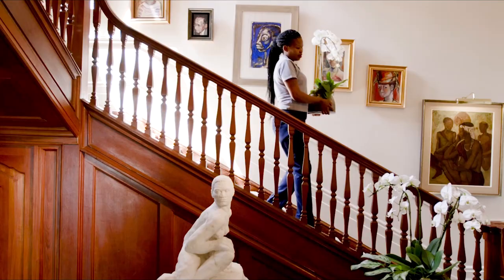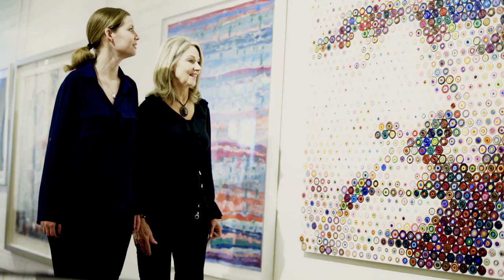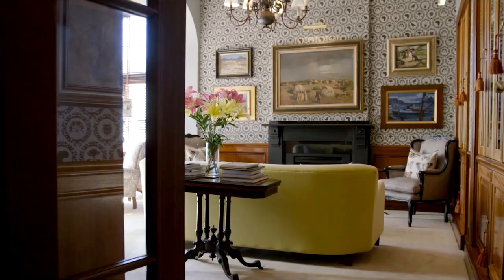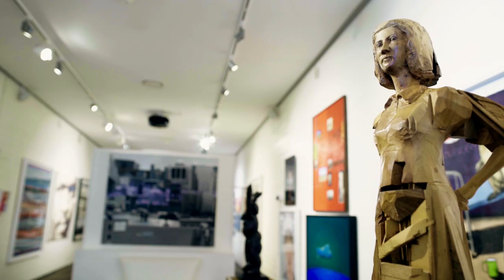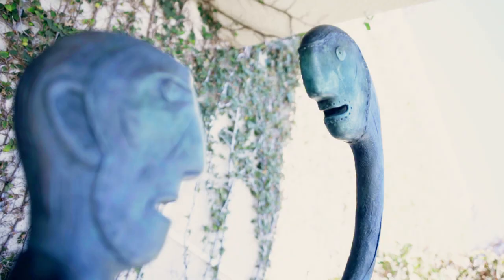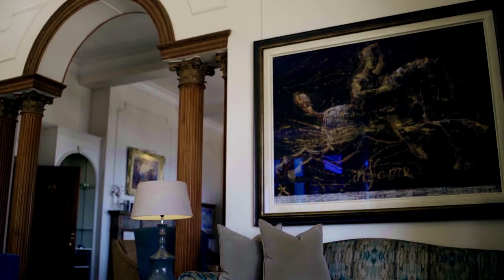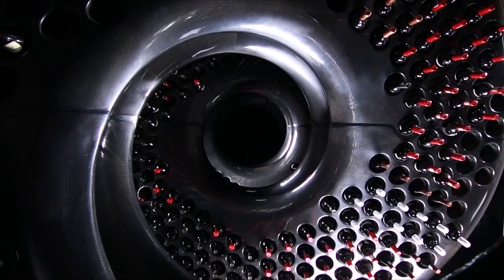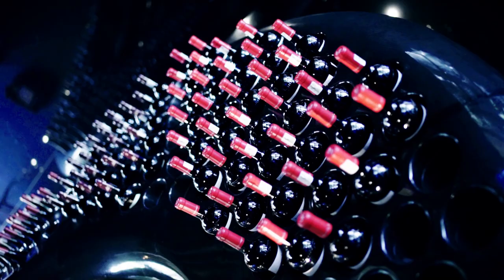BMW South Africa is collaborating with Ellerman House.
Like Ellerman House, BMW has a long-term commitment to contemporary and modern art. BMW will collaborate with Ellerman House on a bespoke BMW 7 Series Individual Manufaktur.